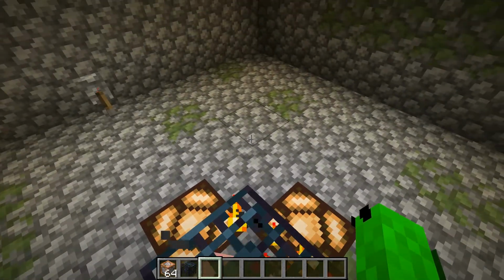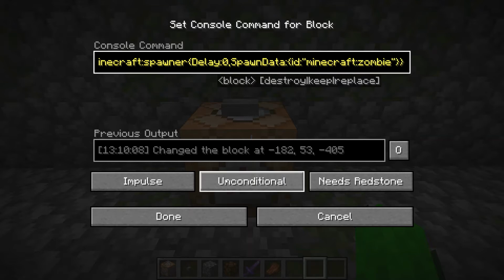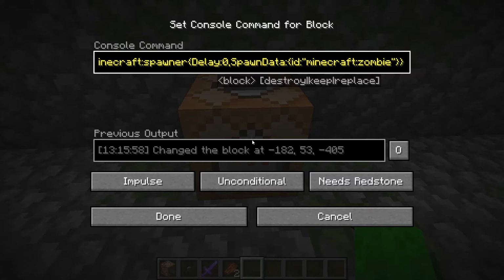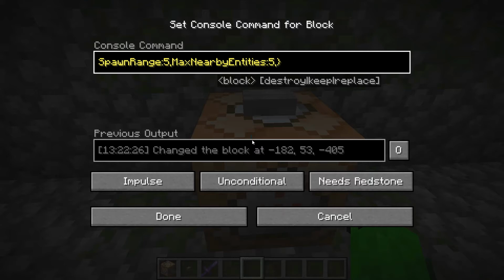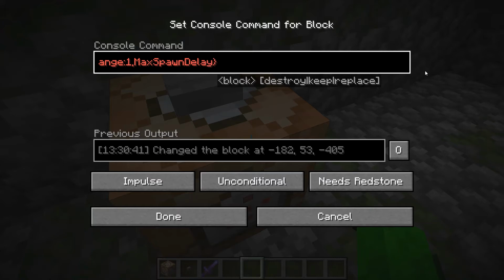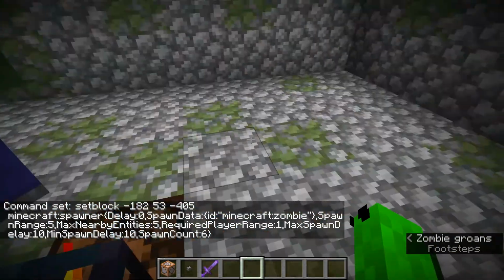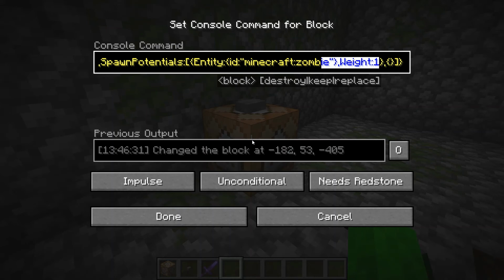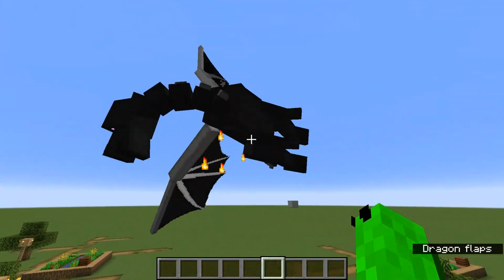How to make custom Mob Spawners in Minecraft 1.17 | No Mods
Learn how to edit the data of mob spawners to change what entity spawns, how long it takes to spawn, and much more

Command:
setblock ~ ~ ~  minecraft:spawner{Delay:NUMBER,SpawnData:{id:"minecraft:ENTITY"},SpawnRange:NUMBER,MaxNearbyEntities:NUMBER,RequiredPlayerRange:NUMBER,MaxSpawnDelay:NUMBER,MinSpawnDelay:NUMBER,SpawnCount:NUMBER}